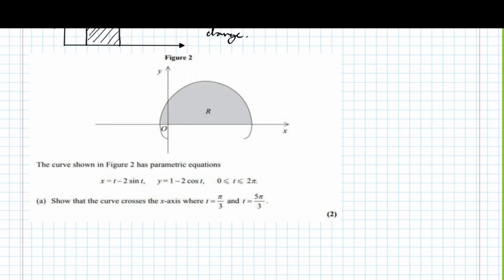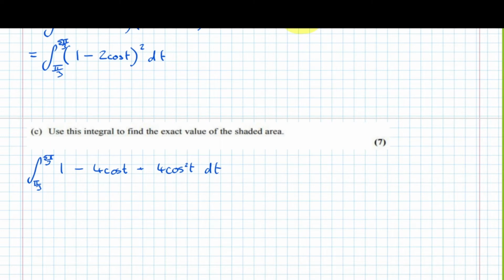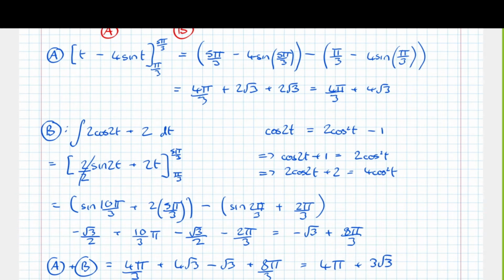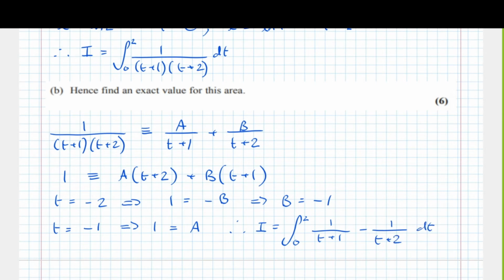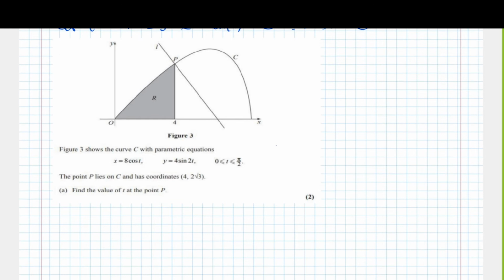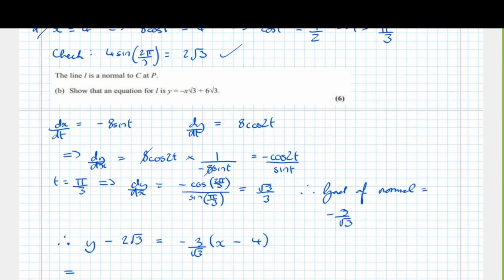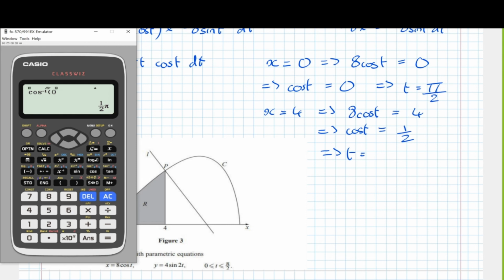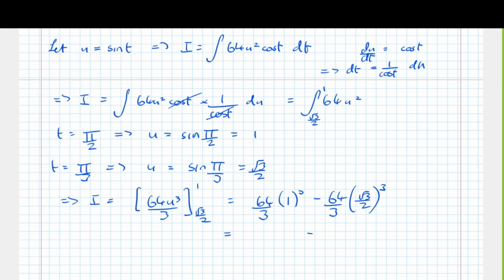Live Lesson 17 - Parametric Integration